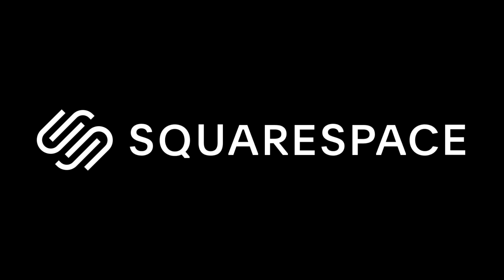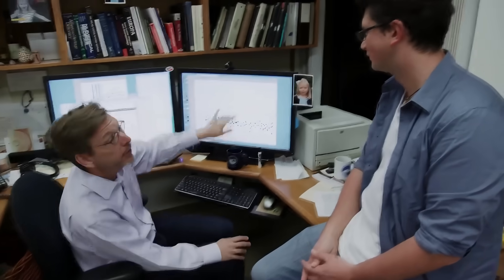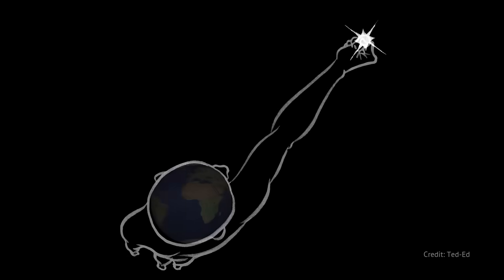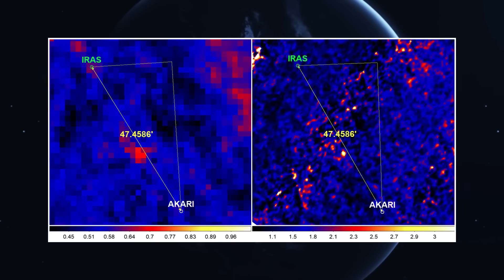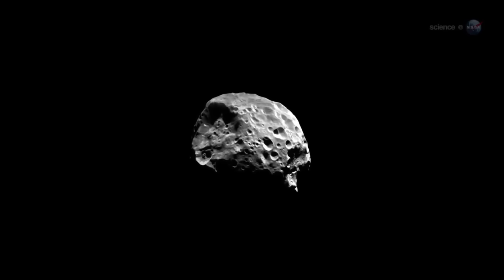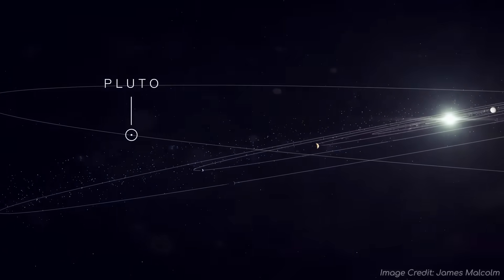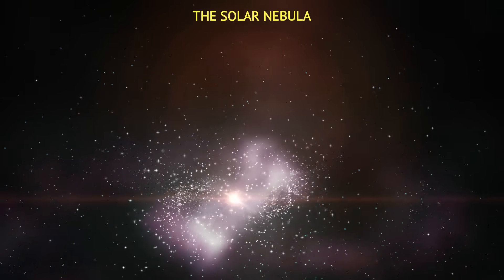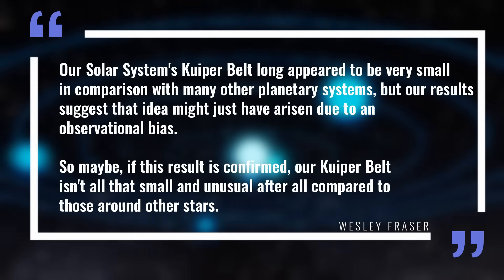Astronomers Have Found the First Prime Candidate for Planet 9... But It's in the Wrong Place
It started with a speck. Just a faint dot in two separate sky surveys, one from 1983, the other from 2006. At first glance, it’s nothing remarkable. But if astronomers are right, this unassuming blip might be a colossal discovery: the elusive, long-hypothesized Planet Nine.

The new candidate object shows a shift of 47 arcminutes across 23 years, an incredibly slow movement that suggests it could be orbiting the Sun from great distance. Its infrared brightness implies a mass possibly exceeding Neptune’s.

But there’s a catch: its orbital tilt doesn’t match predictions. Mike Brown himself reviewed the findings and cast doubt, noting that this object’s extreme tilt (around 120 degrees) doesn’t align with the expected orbit of Planet Nine.

Still, even if this isn’t the planet astronomers have been chasing, it’s something. And in the vast, dim reaches beyond Neptune, even a false lead can point us toward deeper truths.